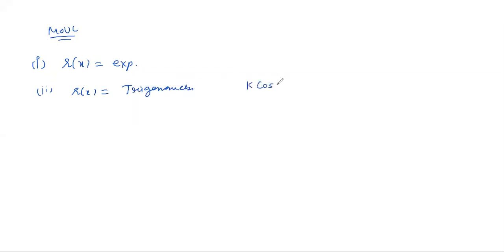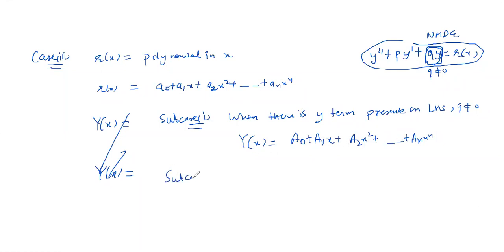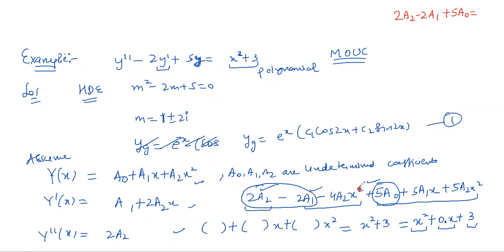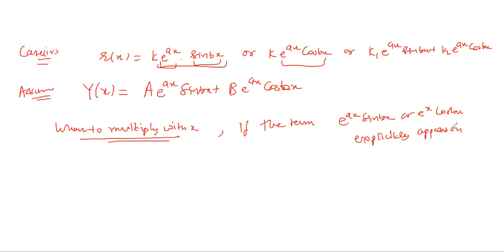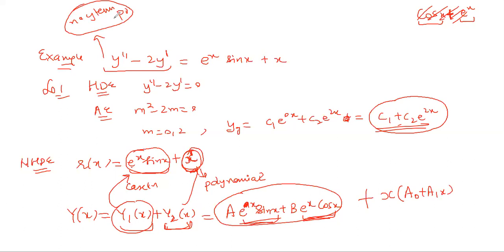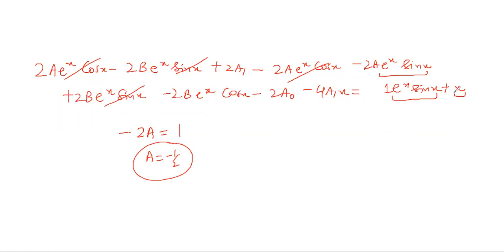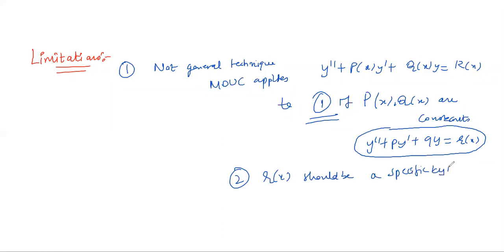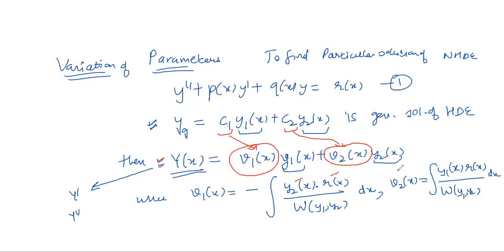Lecture 12 Variation of Parameters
Few more questions of method of undetermined coefficients and Variation of Parameters